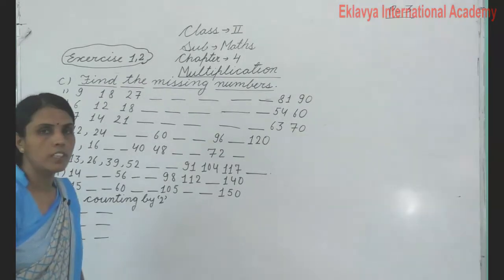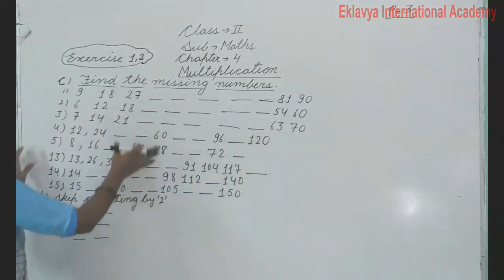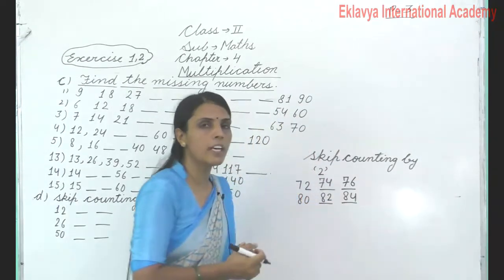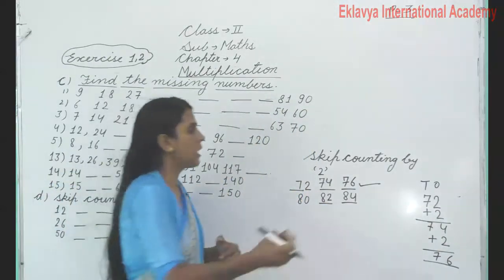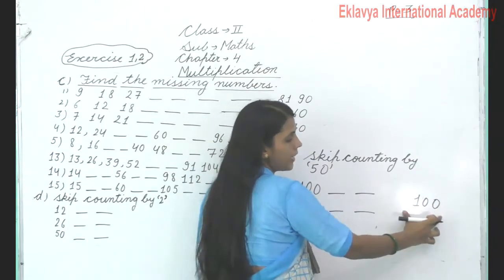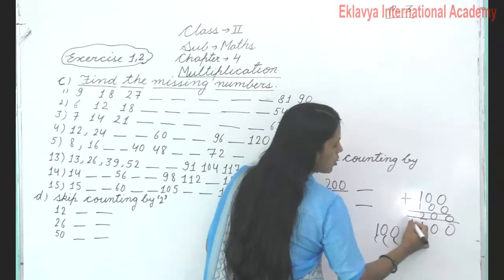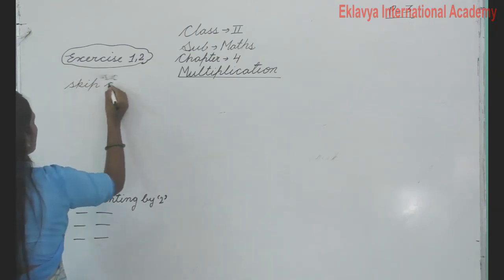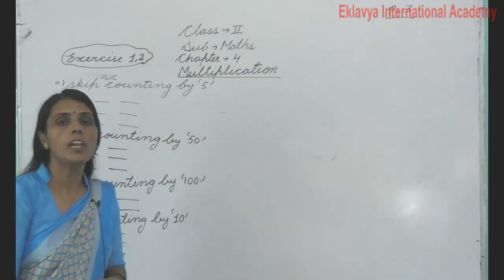II Maths Ch 4 Multiplication